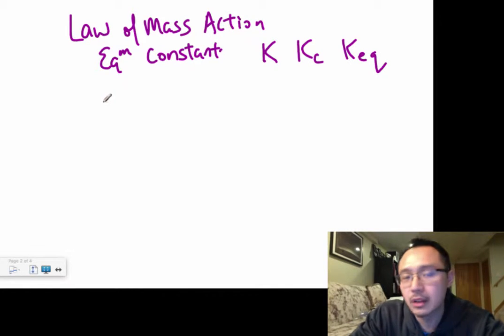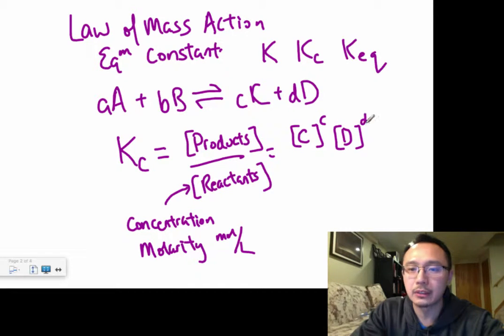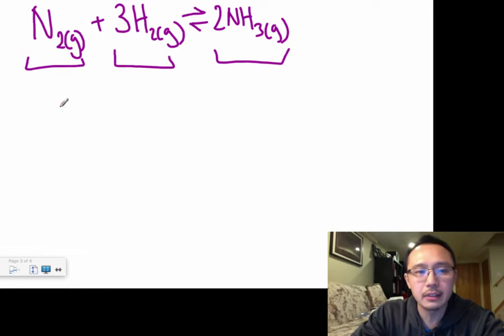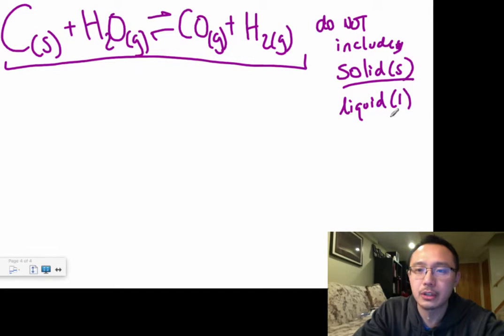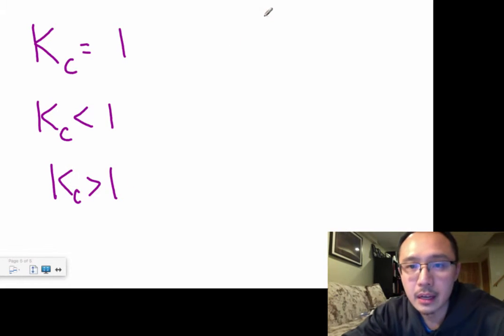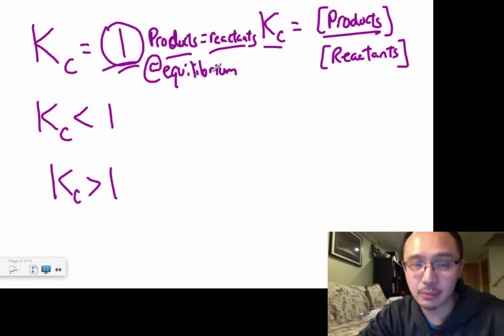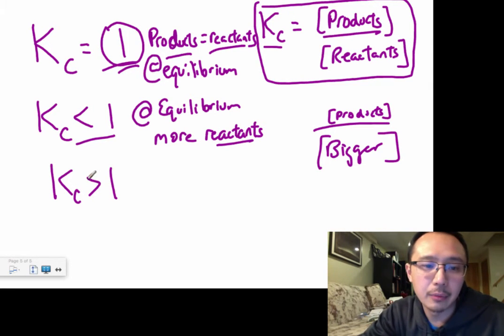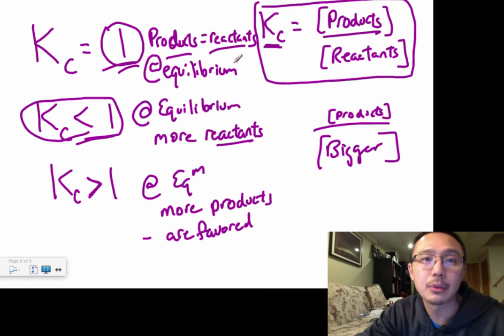Chem 8.2 - Calculating equilibrium constants Keq - Law of Mass action